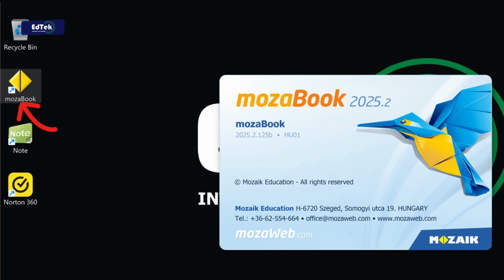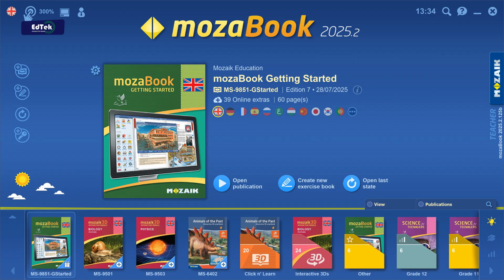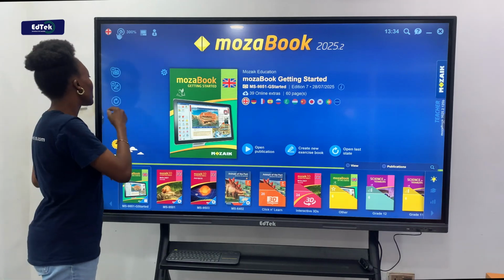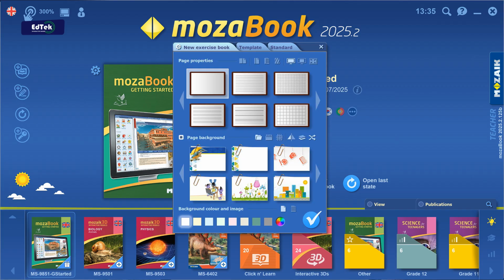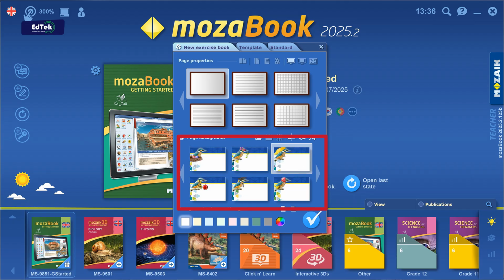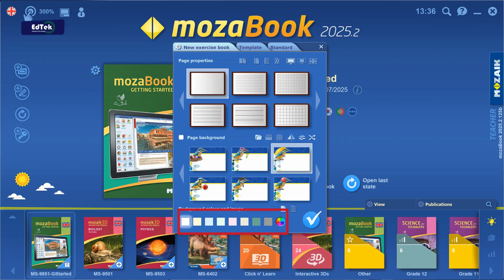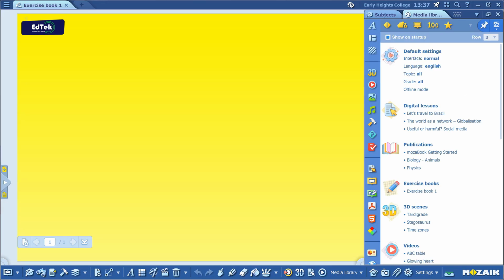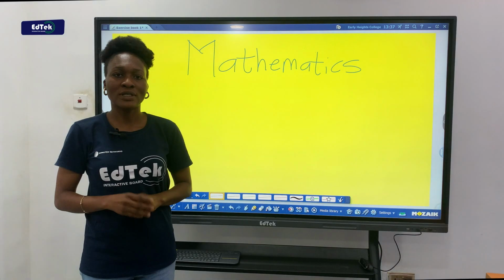Creating exercise book in mozabook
This project showcases a step-by-step tutorial video on Creating Exercise Books in MozaBook software. The video is designed to help teachers create customized digital exercise books that make learning more engaging, interactive, and organized for their students.

In this tutorial, educators will learn how to:

Design and structure digital exercise books for their lessons.

Add multimedia elements like images, videos, and interactive content.

Use MozaBook tools to make practice activities more dynamic and student-friendly.

This video empowers teachers to personalize their teaching materials and leverage MozaBook’s powerful features to create modern, engaging classrooms with the Edtek Interactive Board.